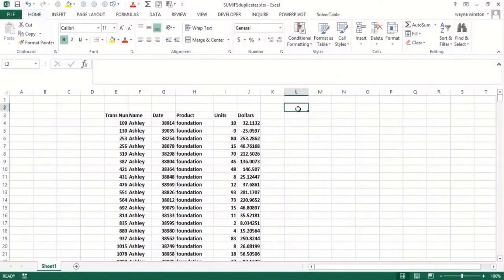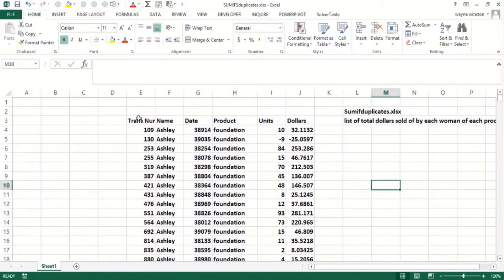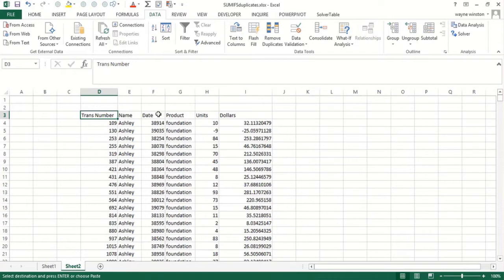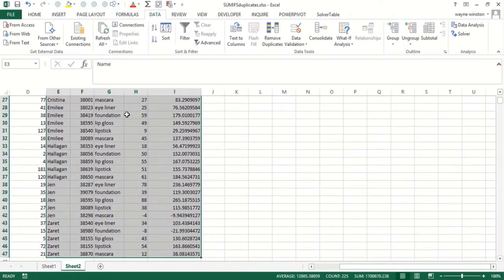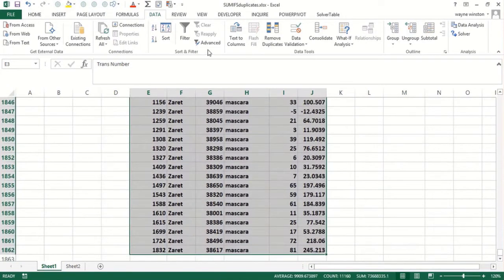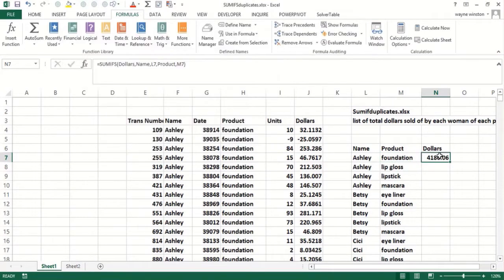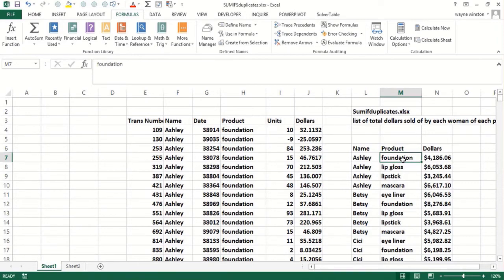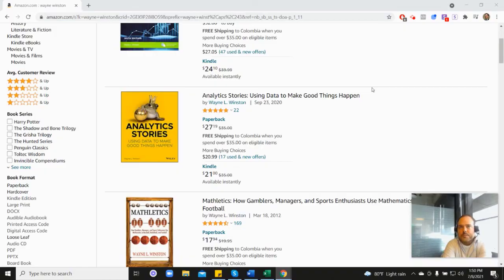Using SUMIFS With Duplicates In Excel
Harvard asked him to create their course and Microsoft asked him to write their book. In this video, Dr. Winston discusses how to use the SUMIFS function with duplicates in Excel. The SUMIFS function adds arguments that meet multiple criteria, so here we will use the SUMIFS function when we have duplicate information in a table.